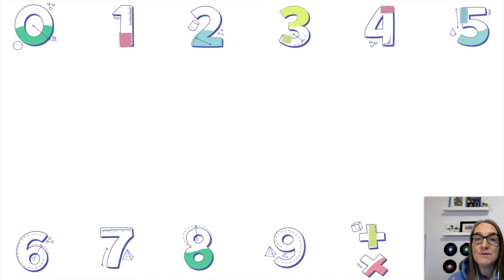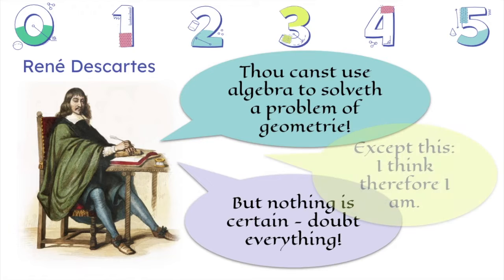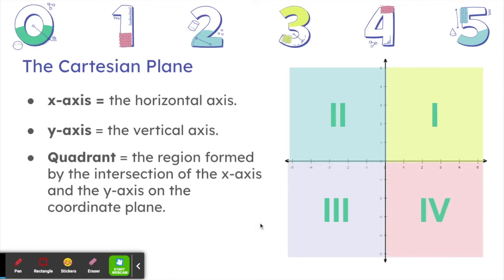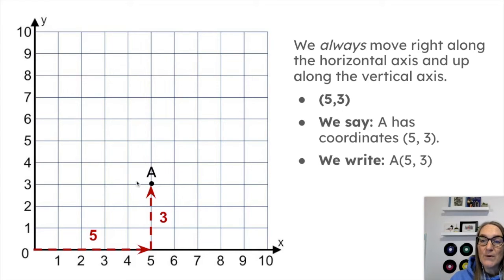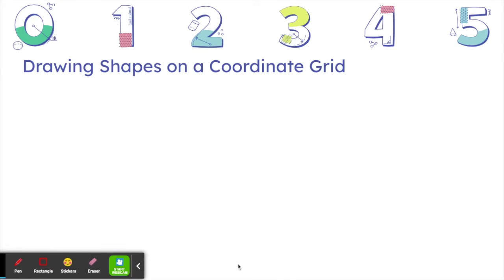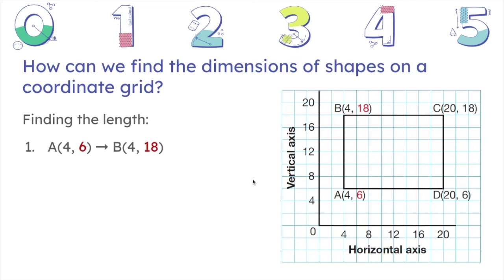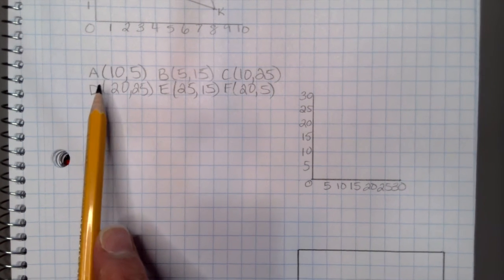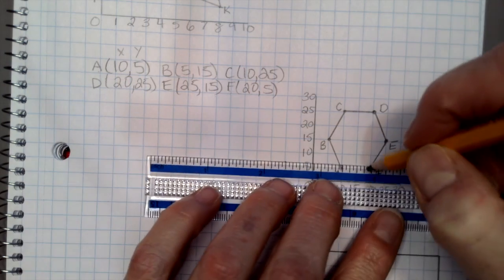Plotting Points & Drawing Shapes on a Coordinate Grid